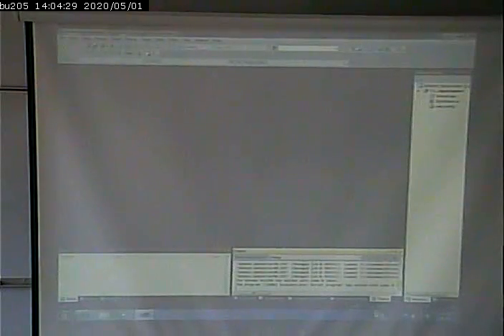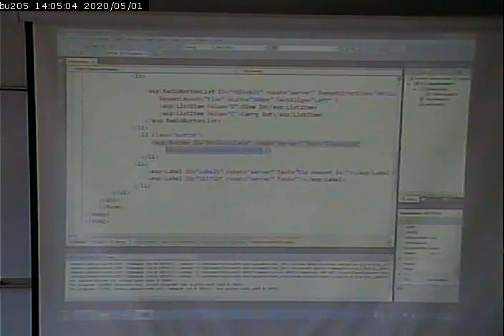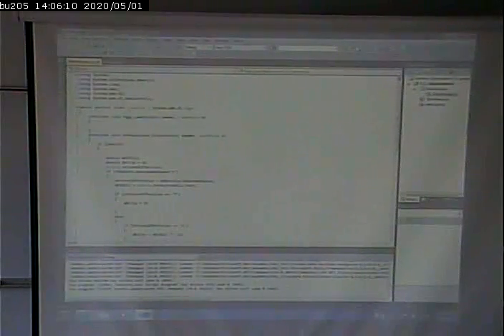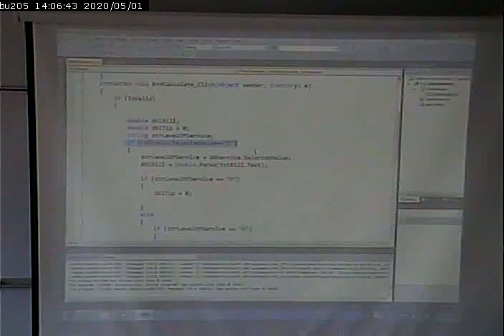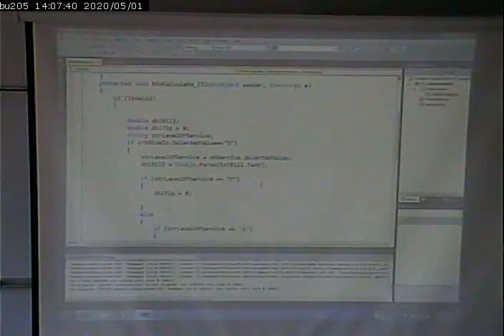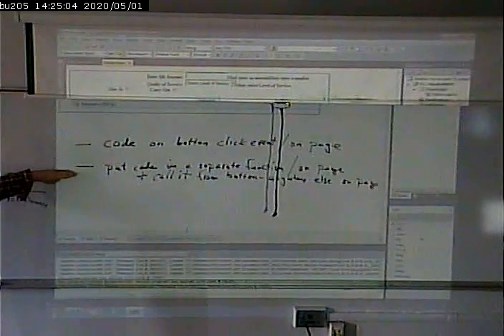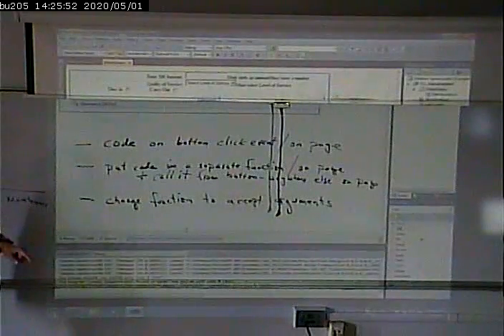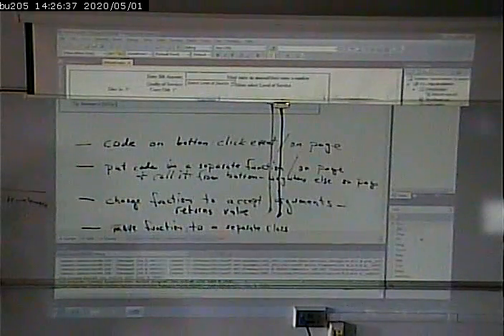CISS243 - Web/Db Integration - 9/20/2012 - Part 1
Refactoring code